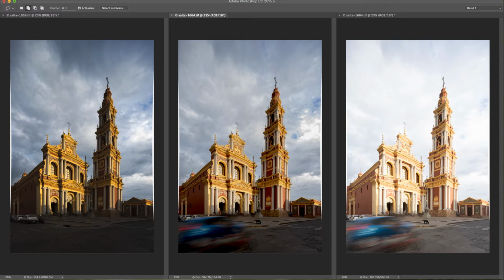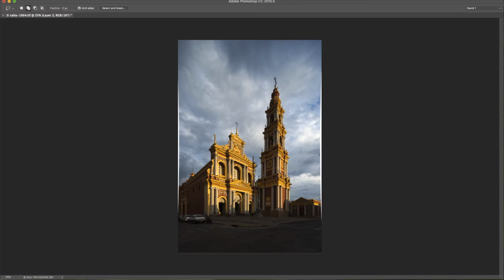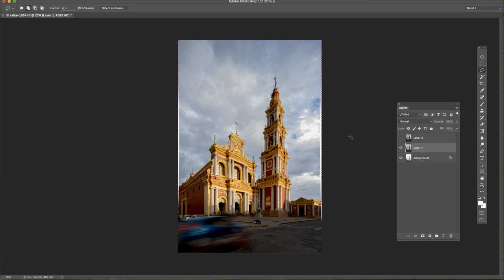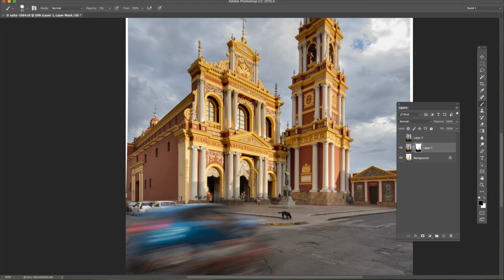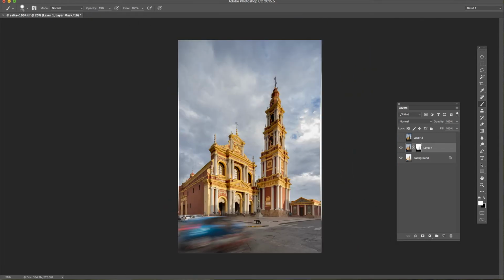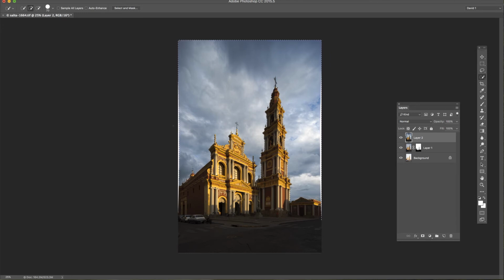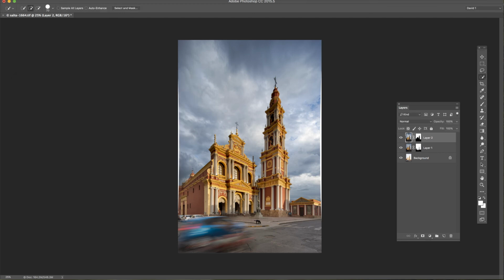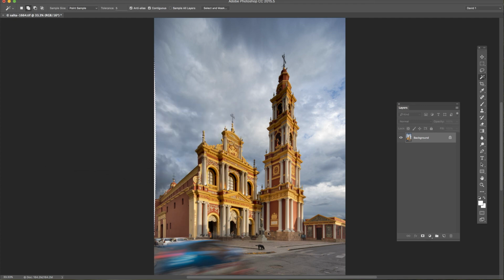David Noton Photography: The Fundamentals of Post Production, Issue 62 - Part Two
I merge the 3 images using layer masking, taking care to fine-tune the mask edge using the paintbrush to eradicate ghosting. I then use the quick selection tool to apply the second layer mask